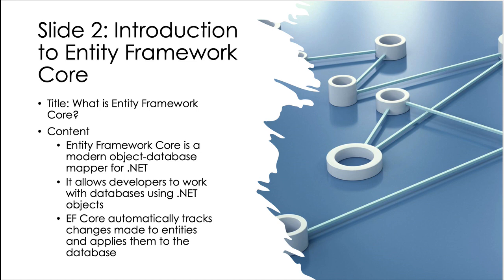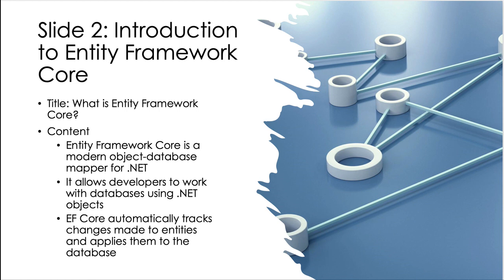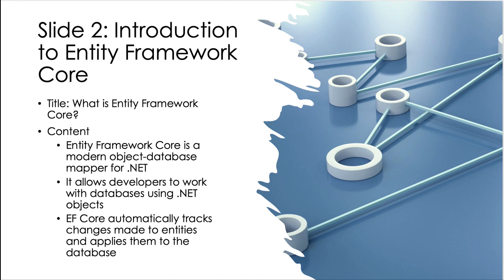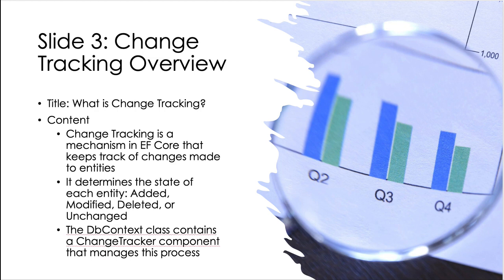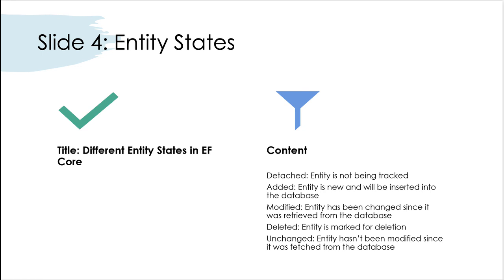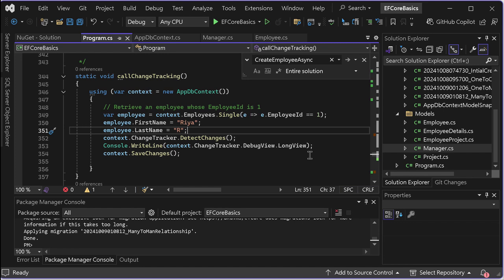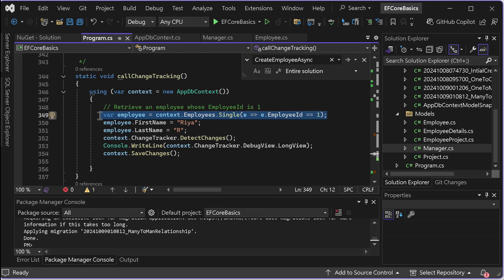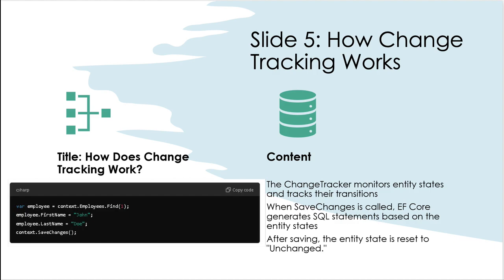Entity Framework Core Tutorial 21